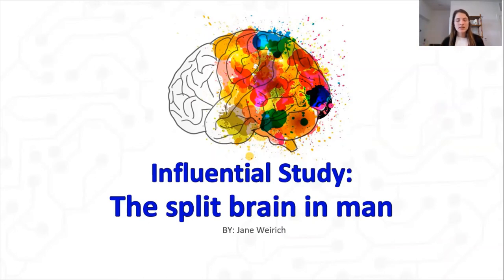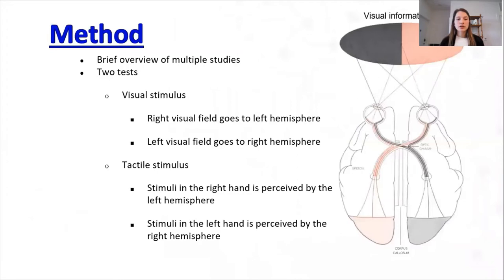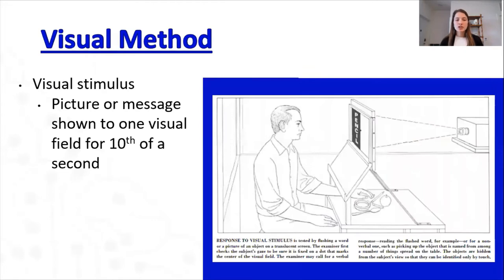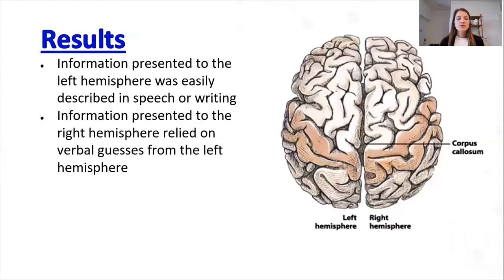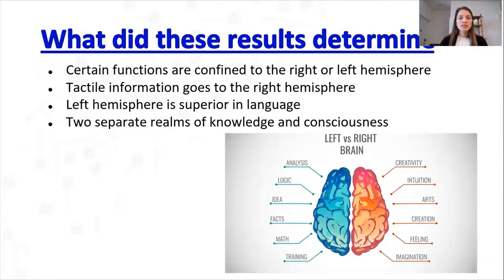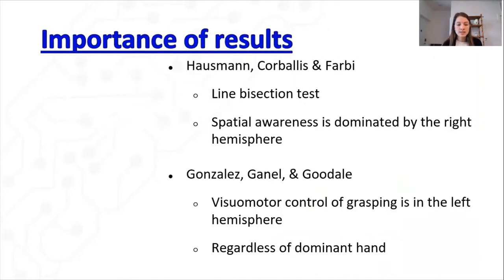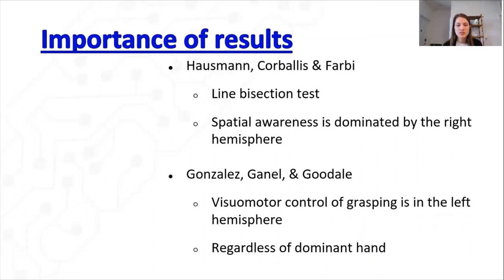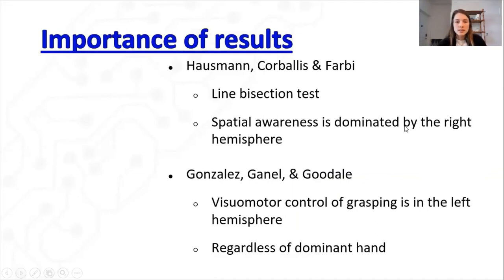Influential Study: The split brain in man